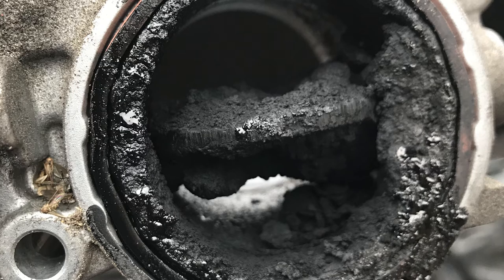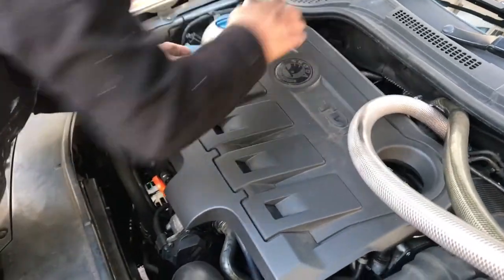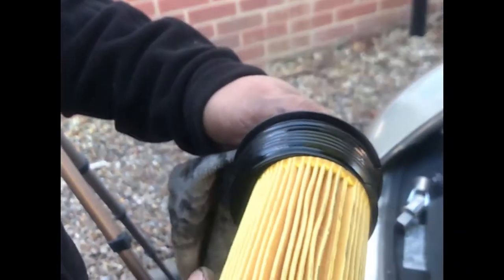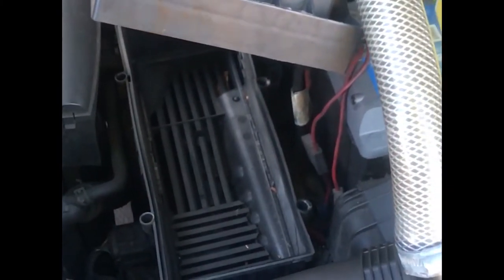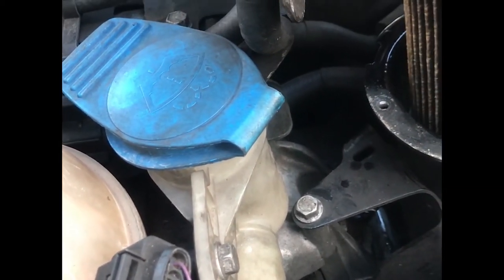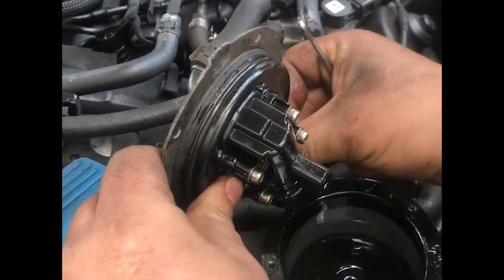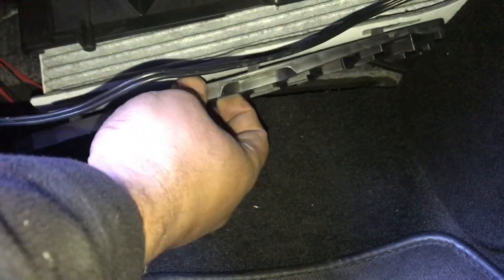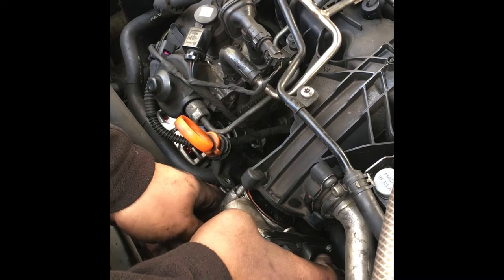Skoda Superb oil change Full Service and throttle body cleaning fault code p0121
Skoda Superb 2011 Service oil change oil filter air filter cabin pollen filter and Throttle body cleaning